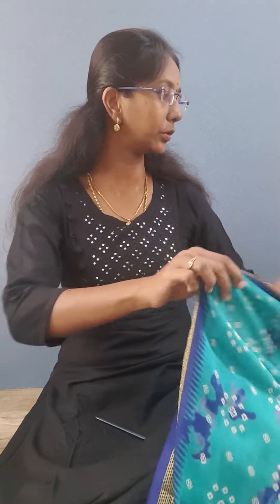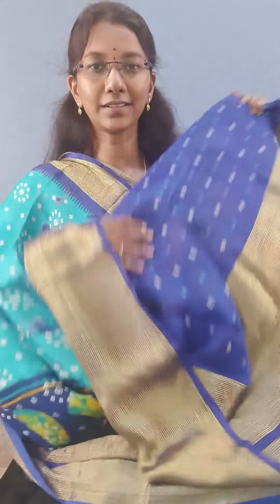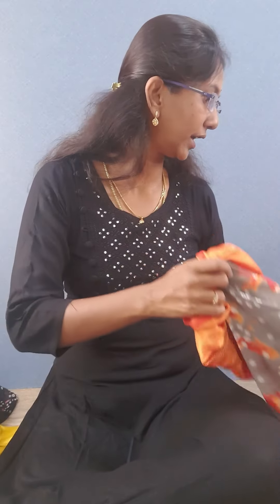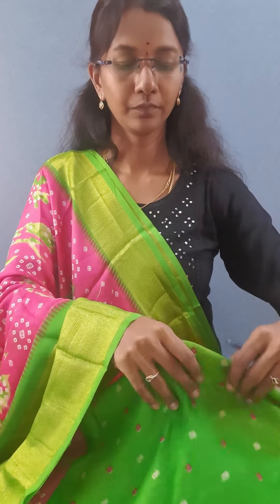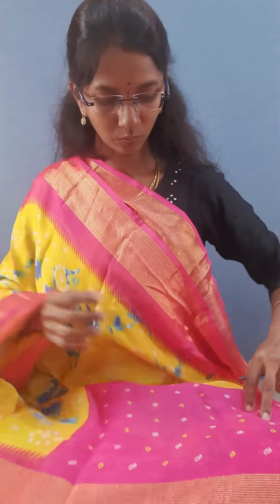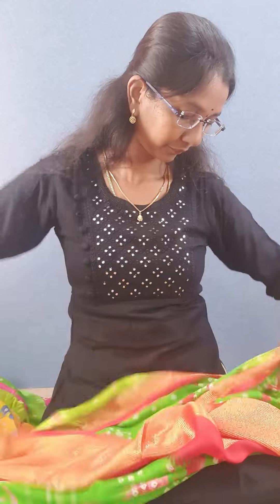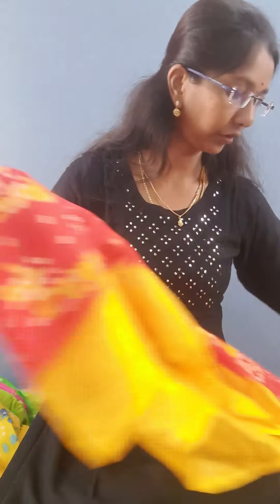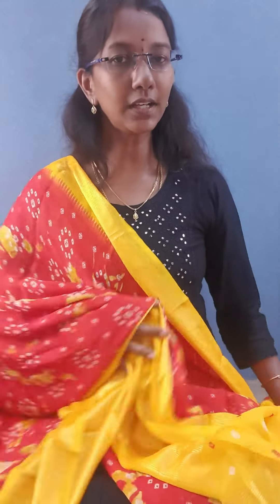Chiffon saree with brasso weaving border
Chiffon sarees @naanal-thesareegalore .
To place ur orders ping me @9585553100